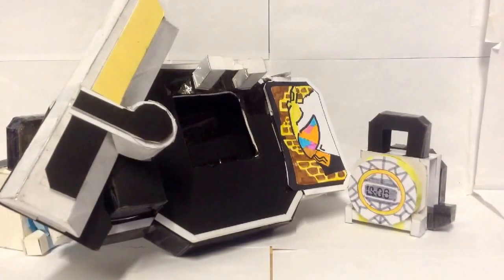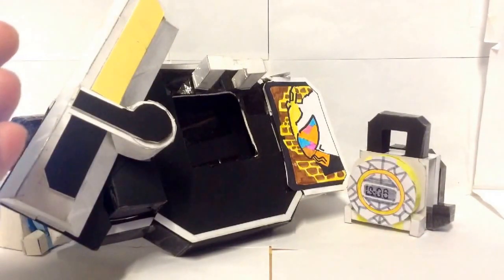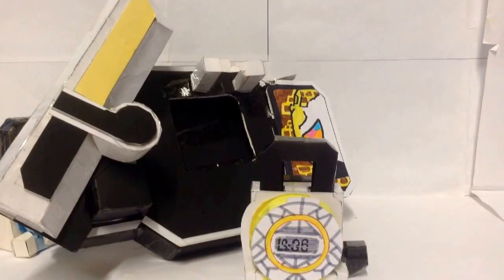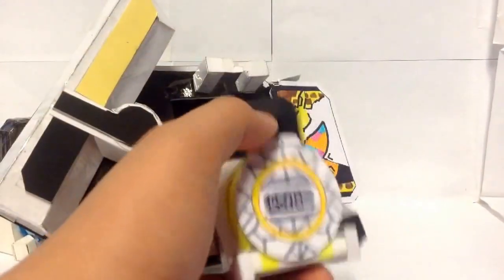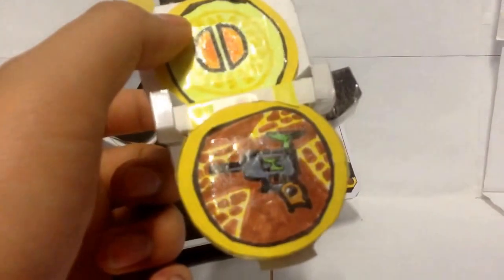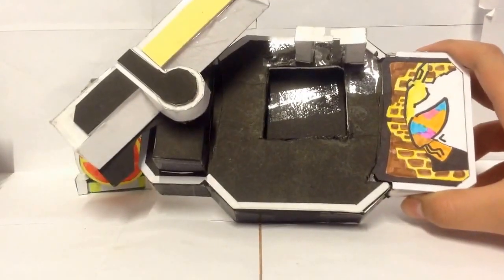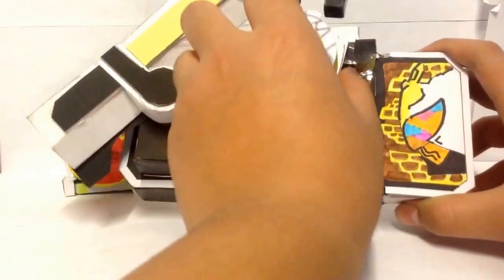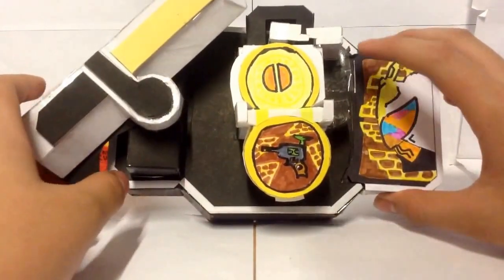Kamen Rider White Melon Lockseed (Homemade / Fanmade)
or